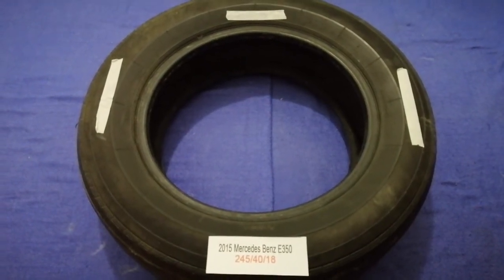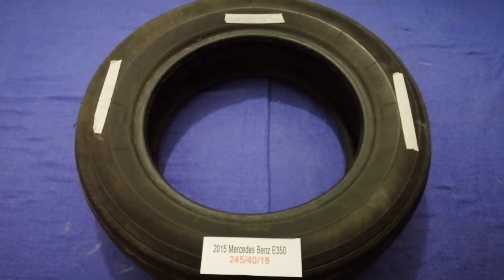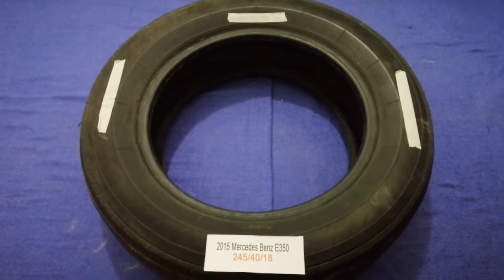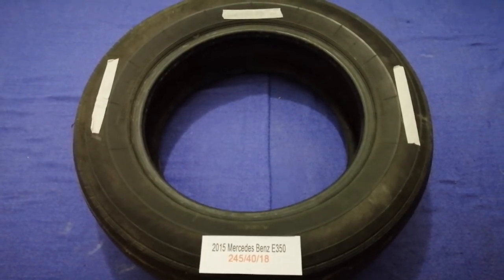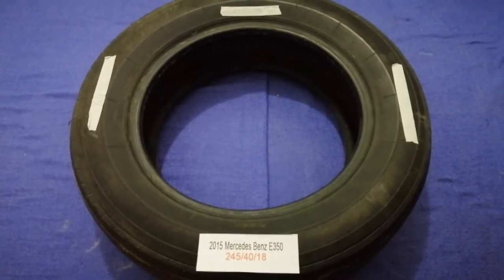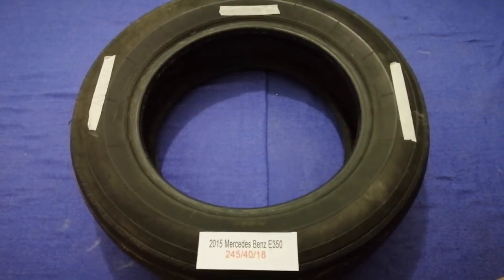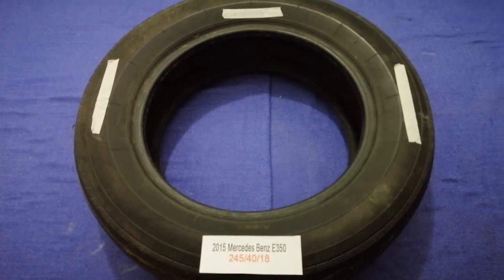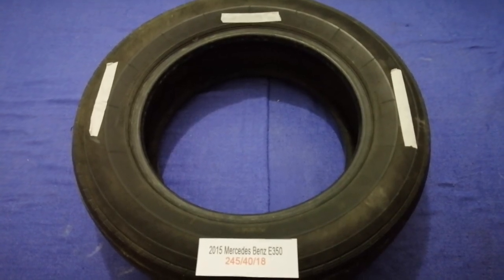🚗 🚕 2015 Mercedes-Benz E350 Tire Size 🔴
2015 Mercedes-Benz E350 Tire Size

2015 Mercedes-Benz E350 Tire Size